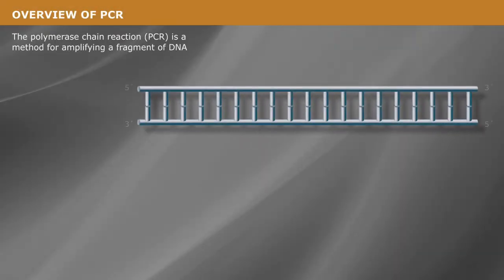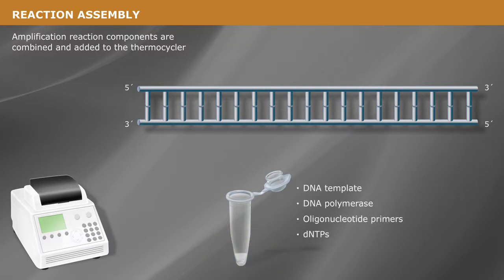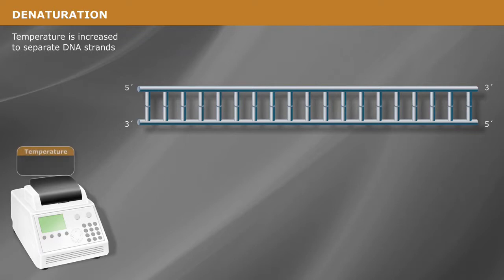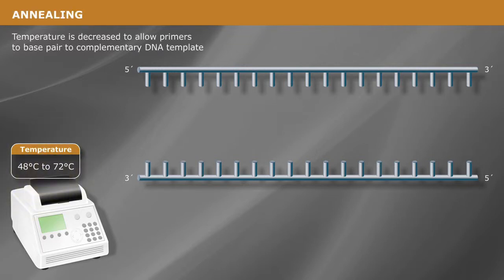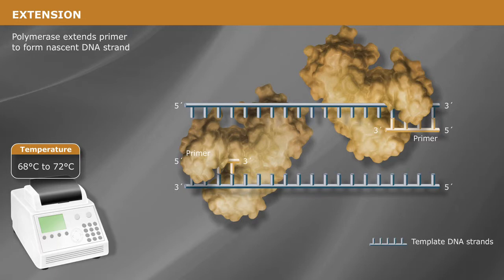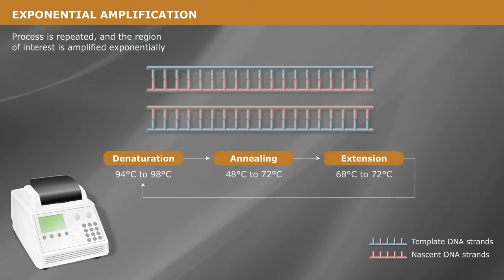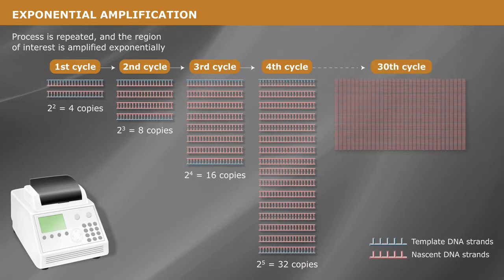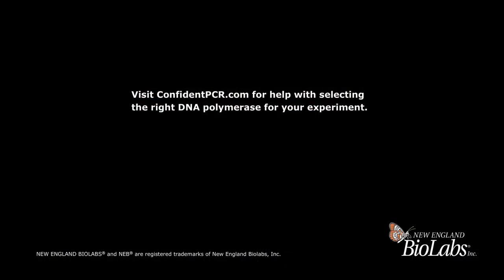Overview of PCR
Learn about the Polymerase Chain Reaction, a method for amplifying a fragment of DNA.